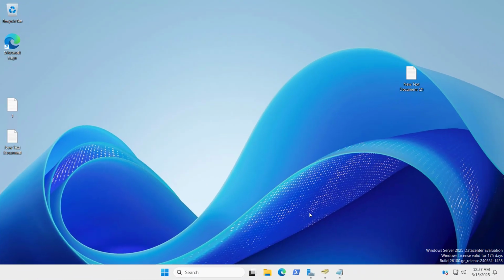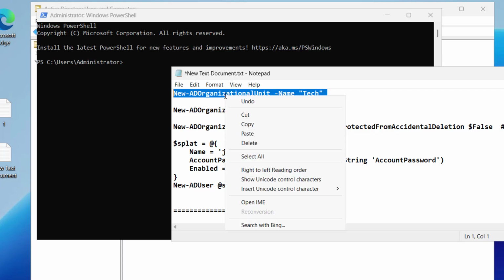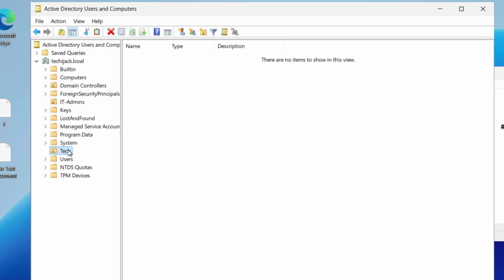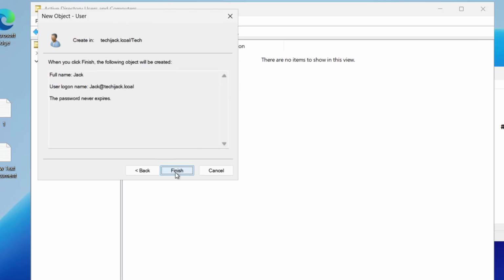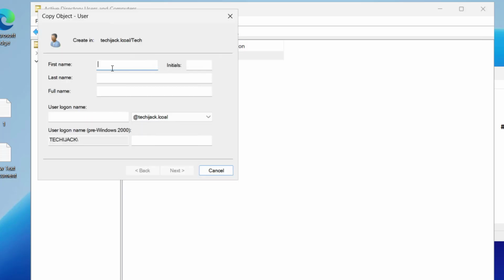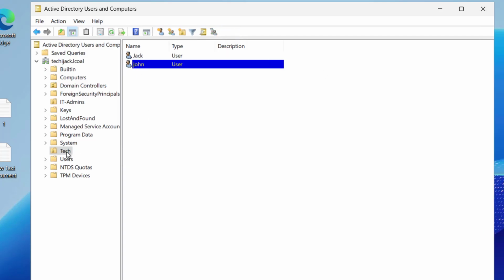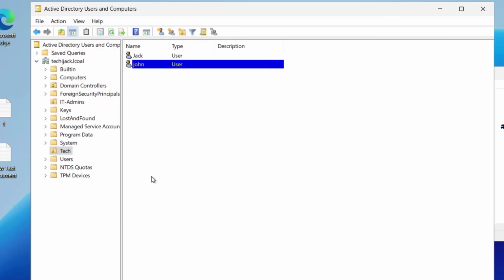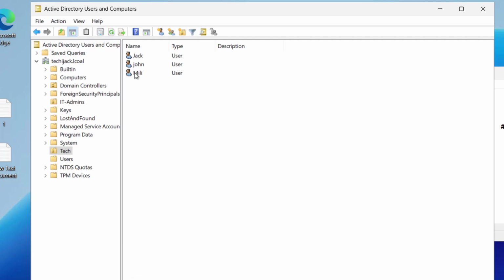How To Create AD User with PowerShell | Windows Server 2025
Description: This video will show how to create an Active Directory user in Windows Server 2025.

However, we will see both ways to create an AD User in Windows Server, with GUI and PowerShell.

I assure you that, after watching this video completely. You will be able to create active directory users without any issue.